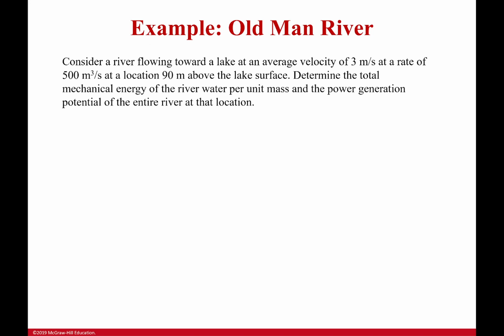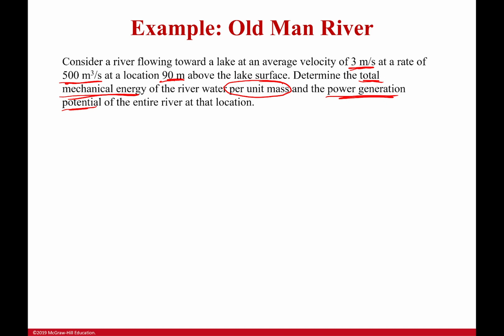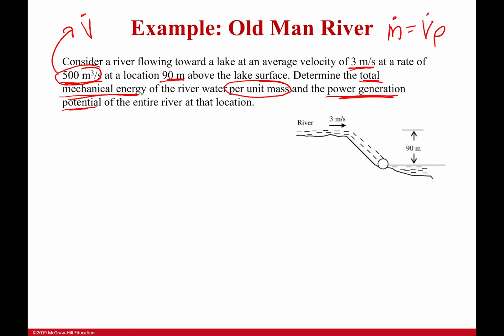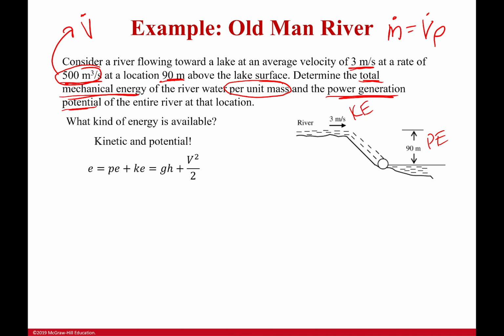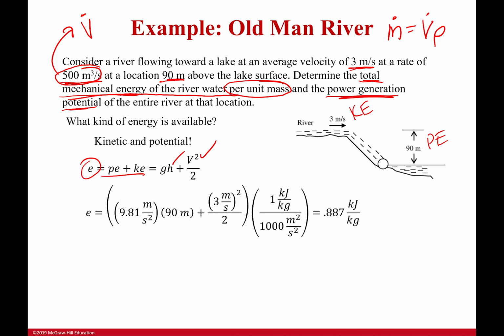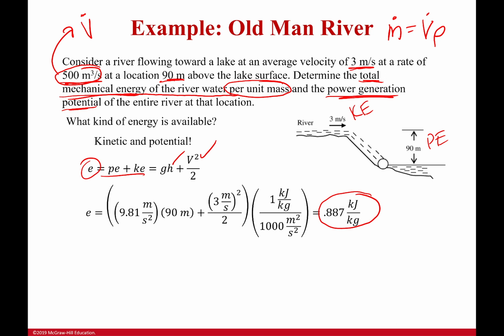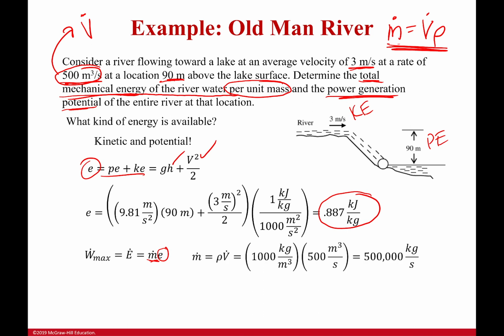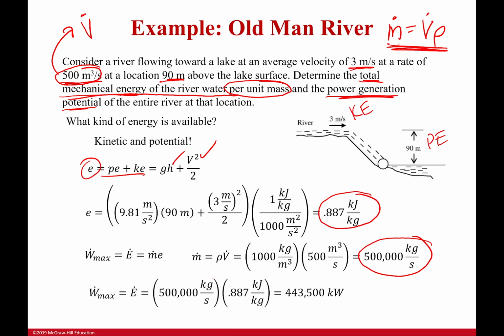Example - Practice with Total Energy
Time to figure out what happens when we are dealing with multiple forms of energy at once. Spoiler: You just add them. I also gives energy's most important conversion. Check it out!